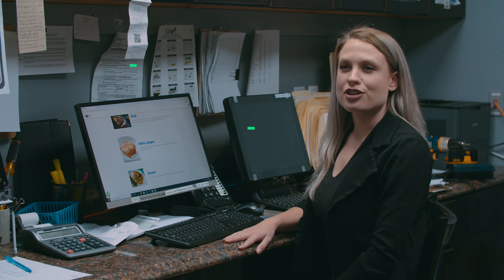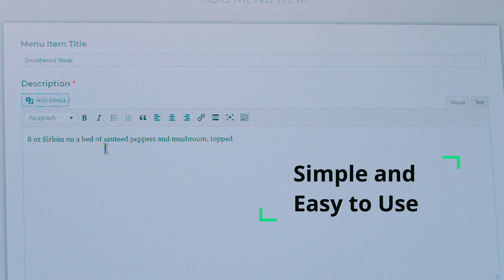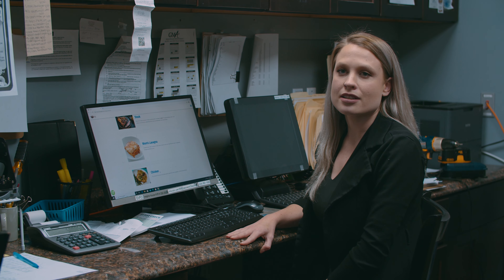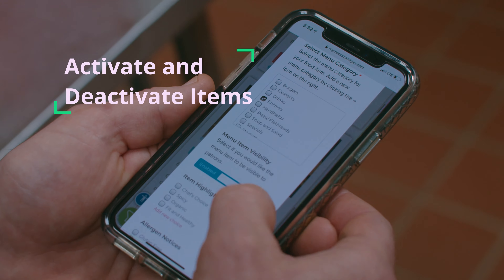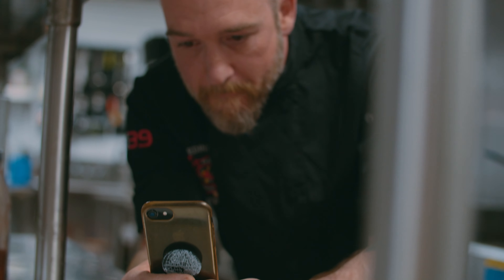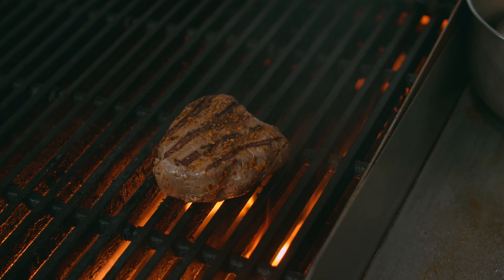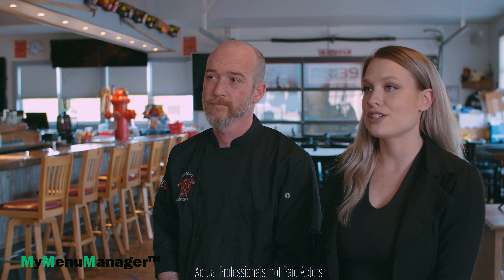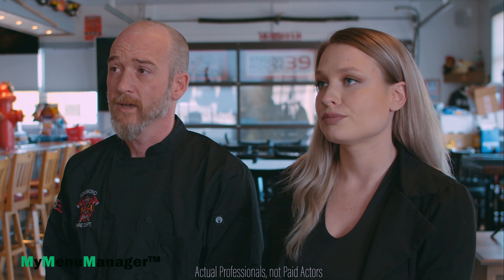Digital Menu by Four Wall Solutions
The  digital menu is the future.  Change prices, update menu items, and temporarily disable menu items on-the-fly.   Also receive private feedback on from patrons on menu items and dining experience.